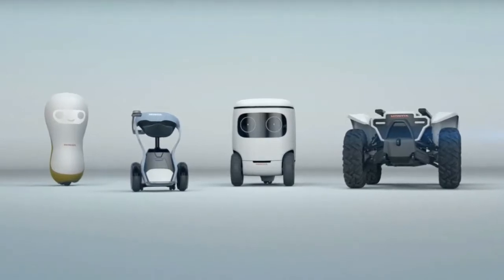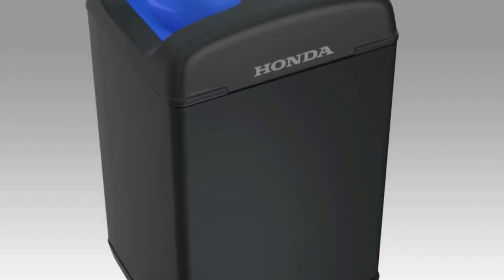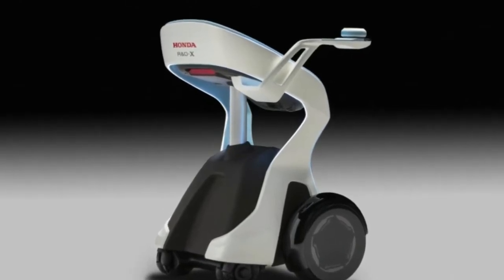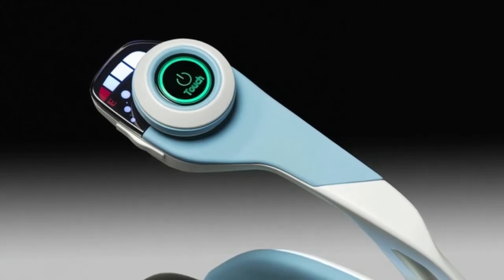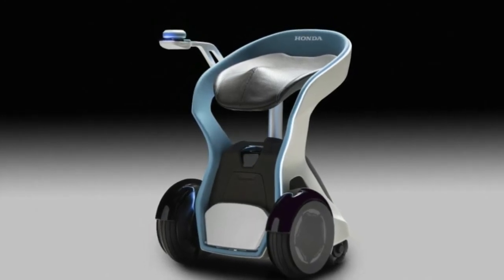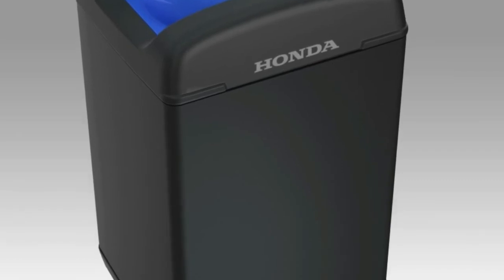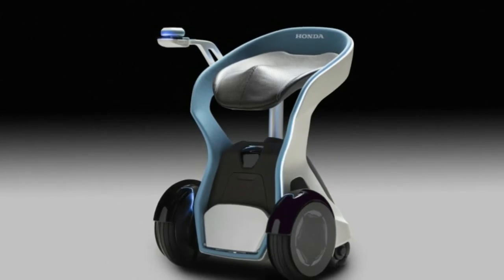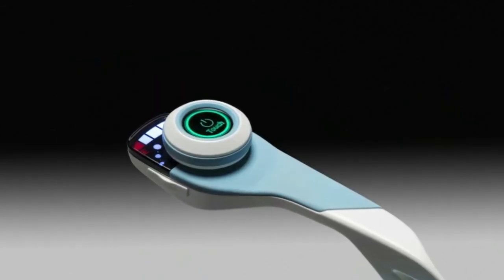Honda robots, vehicles powered by new Mobile Power Packs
Awhile back, Honda announced it would display a number of helpful robots alongside a new swappable, portable electric power system at the 2018 Consumer Electronics Show (CES) in Las Vegas. Now, the automaker has loosed its robotic fleet and introduced its Mobile Power Pack, along with vehicles it can power.

The Honda Mobile Power Pack is a swappable battery capable of storing 1 kWh or more, than can be used to power anything from electronic devices to vehicles. In addition, Exchangers can be set up in public places to allow for battery swapping and charging, meanwhile helping to stabilize the grid it's connected to. As examples of uses for the portable energy system, Honda showed its PCX Electric, a scooter powered by the mobile power pack, and the 4W-Vehicle concept, based on the Honda Pioneer 500 side-by-side ATV.

Also powered by these batteries are the robots Honda displayed at CES. The 3E (which stands for Empower, Experience and Empathy) Robotics Concepts are meant to make our daily lives better in different ways. Our favorite, the 3E-D18, represents the "Empower" part of the range. It's an autonomous workhorse robot that is based on a four-wheel ATV, meant to provide support at job sites. It can be fitted with a number of attachments to perform different jobs and lighten the load for humans. This can help reduce worker exposure to dangerous environments, or simply save time and energy by transporting equipment across the rough terrain of a large site. Learn more in the video above.

The 3E-B18 also falls under the "Empower" category, a robotic chair designed to assist people indoors or outdoors, even in tight confines.